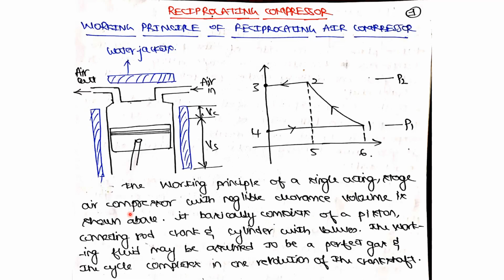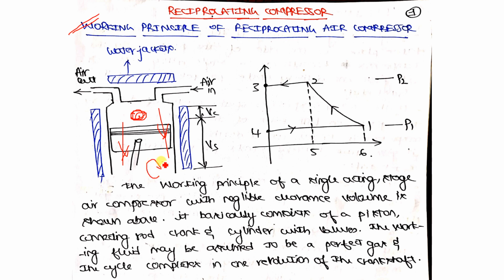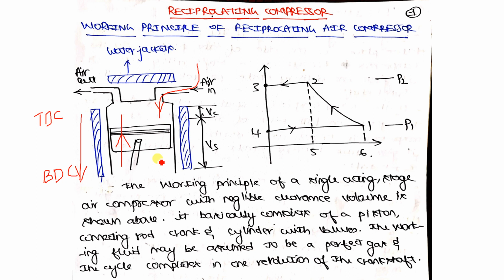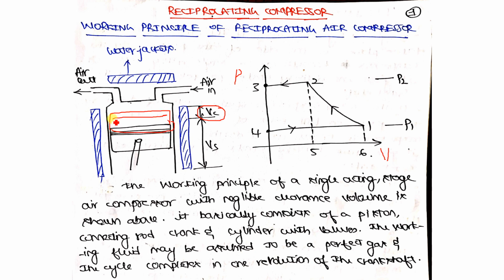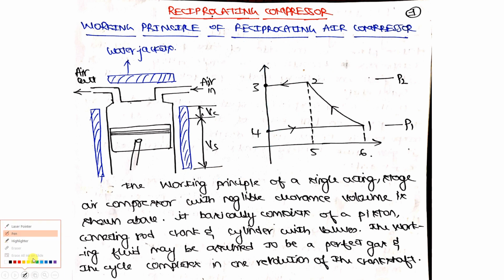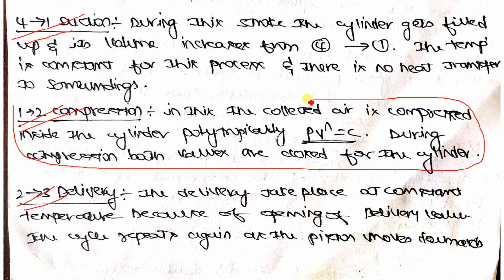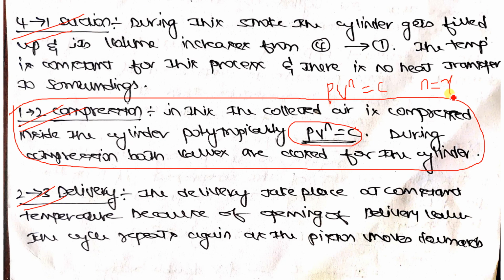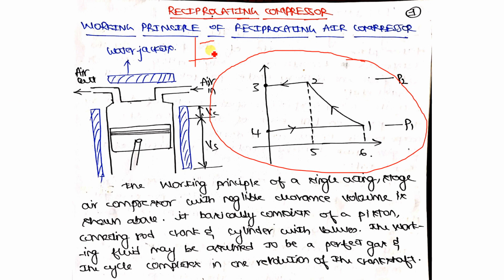Working principle of Reciprocating air Compressor